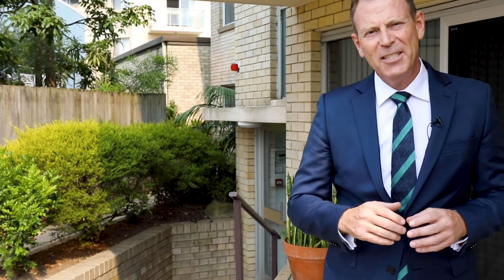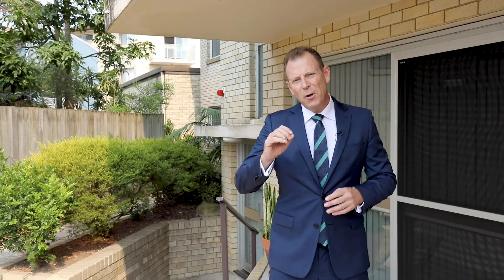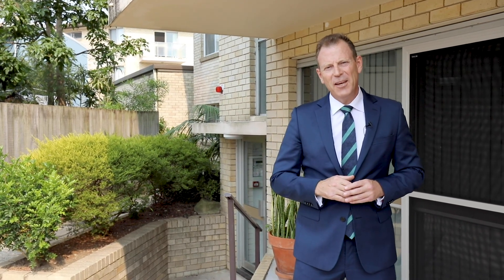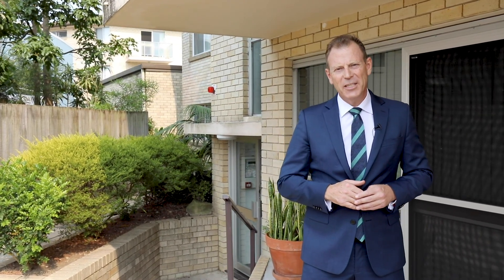7/40 Dalley St, Freshwater | Cranston Schwarz 0413 142 222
This well-presented top floor apartment oozes natural light, boasts spacious interiors and is superbly located close to the beach, shops and public transport. Highlighting a comfortable combined living/dining area with balcony overlooking serene district views, newly renovated touches throughout and main bedroom equipped with walk-in-robe.